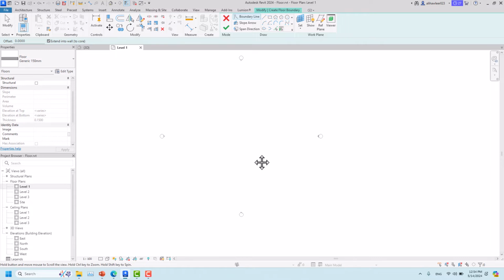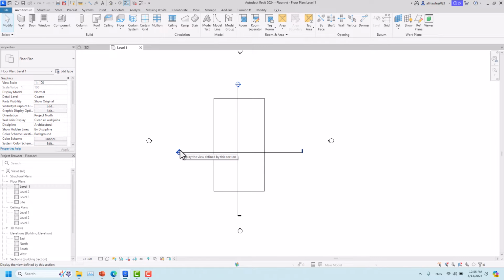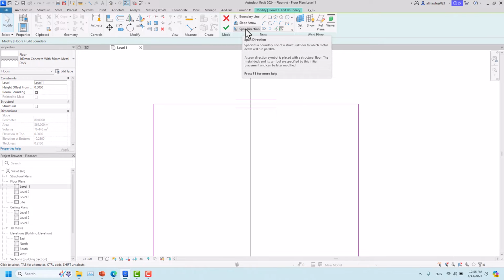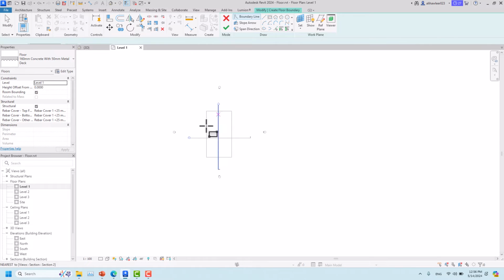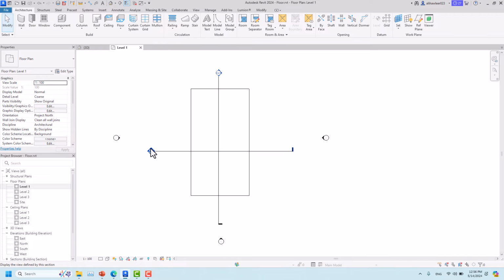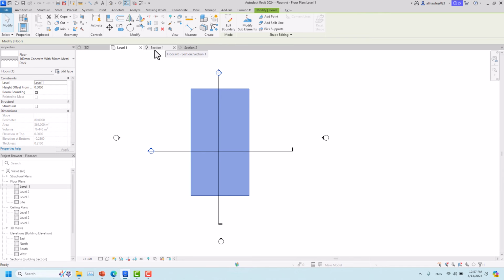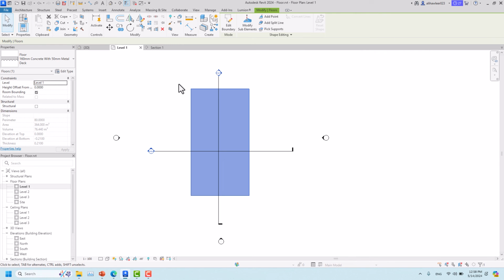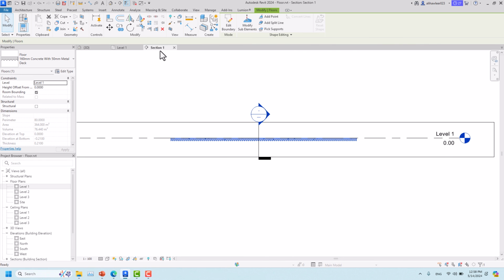Floor Span Direction in Revit